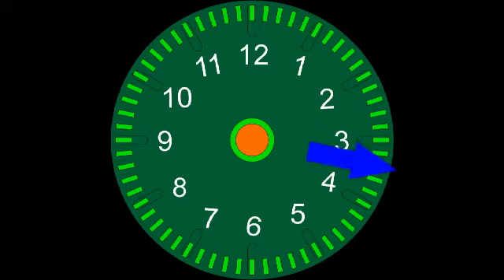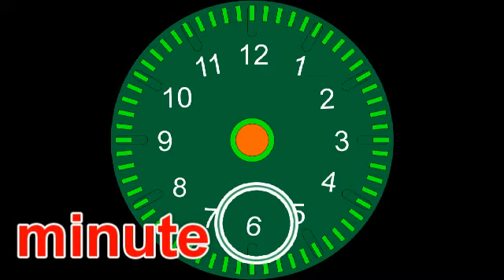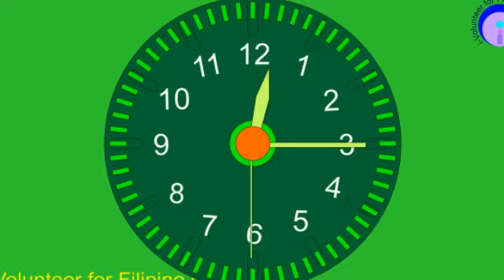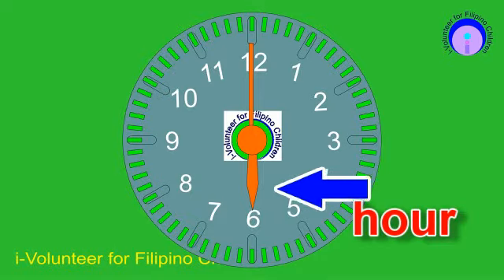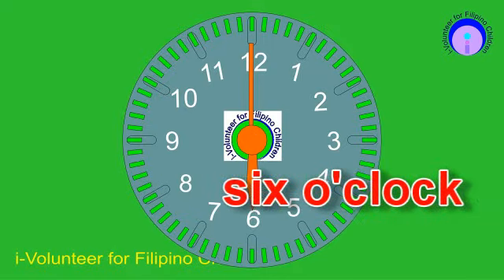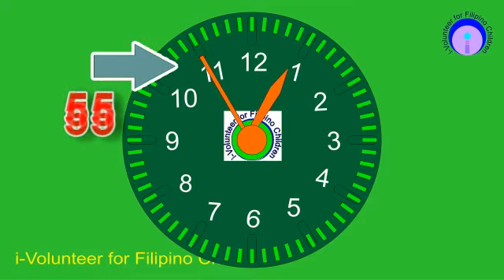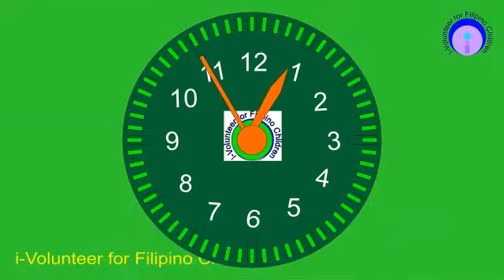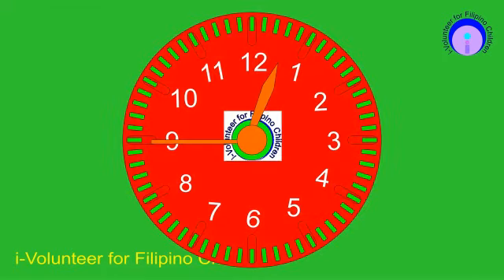kdr 2021 100 01 telling time 01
This video will test the mastery of the student in telling time